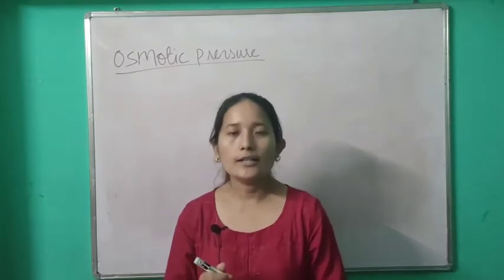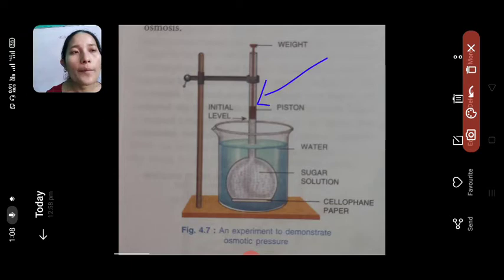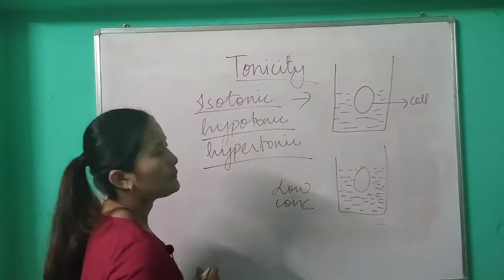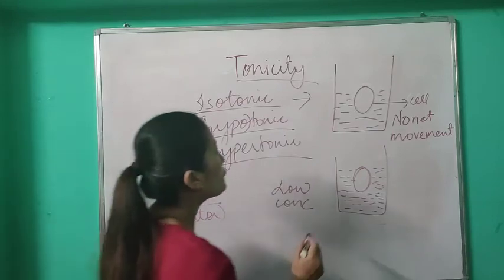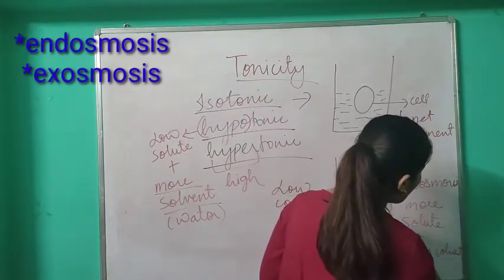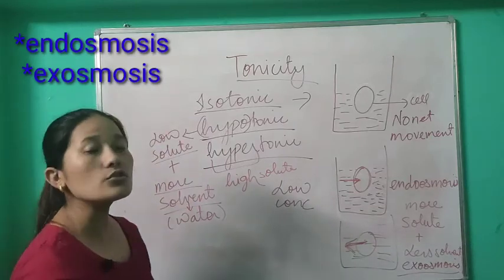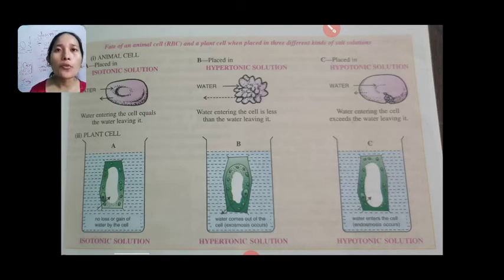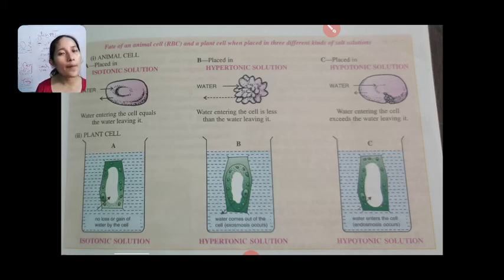Class X|osmotic pressure|Tonicity